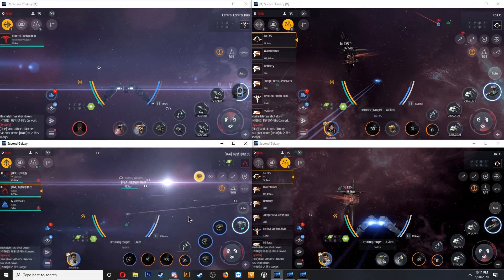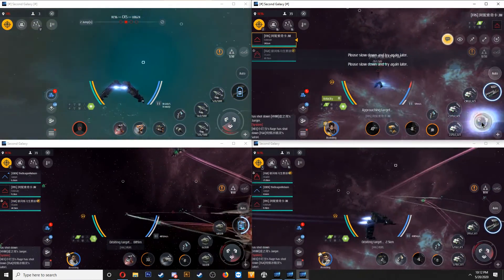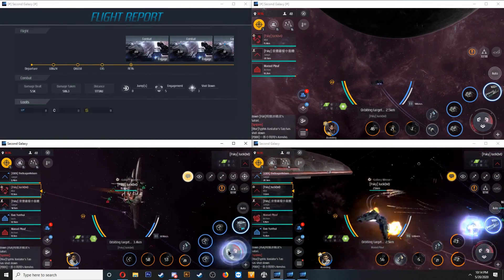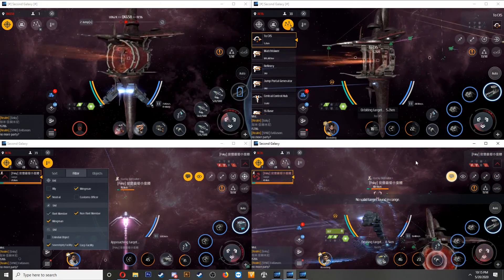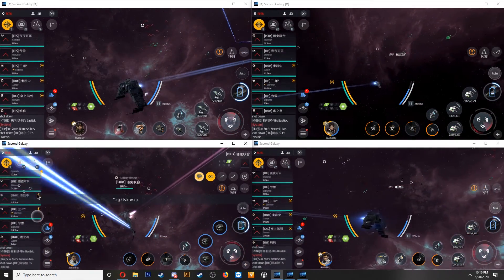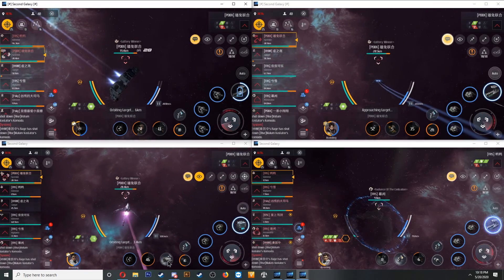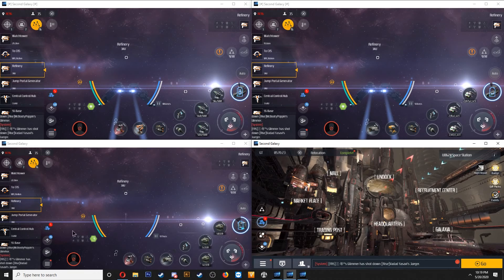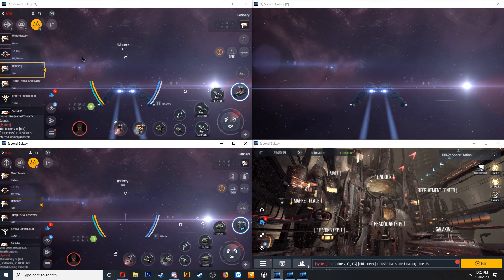[Rise] VS IMF alliance swarm - Final Battle Aftermath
Forgot to start recording until after most of the battle was over but I managed to remember and hit that record button in time to catch the tail end of the fight.